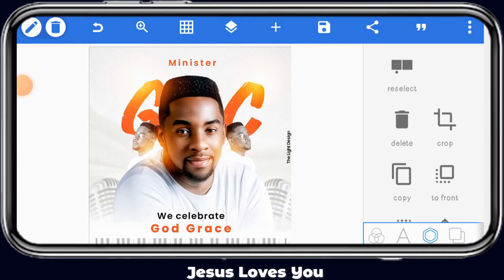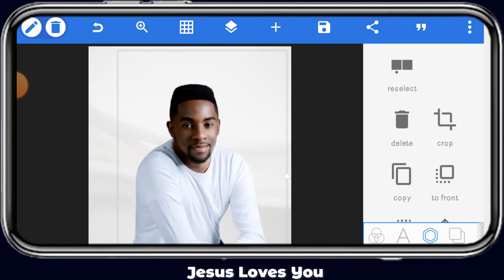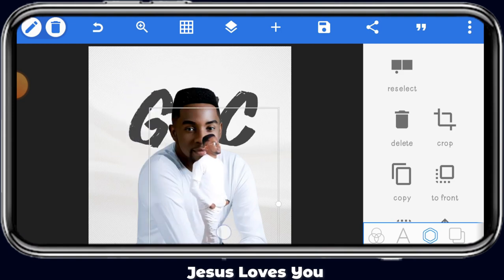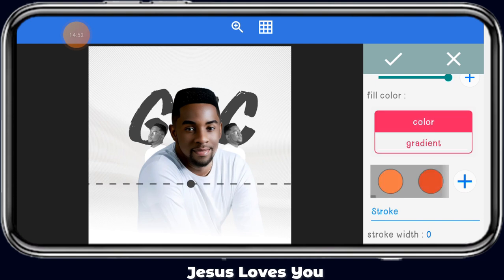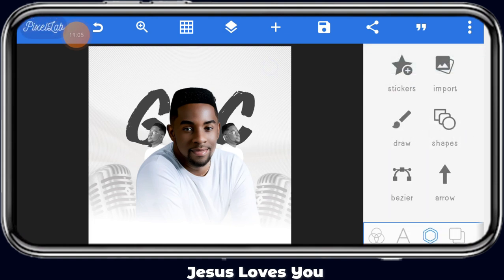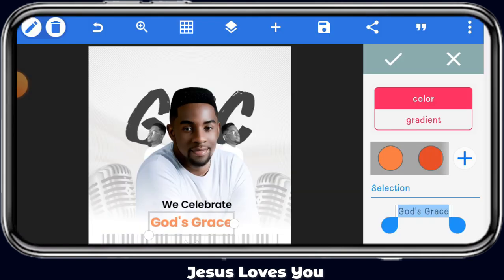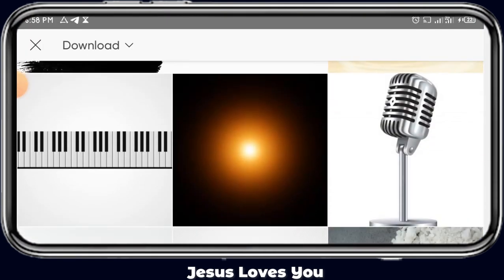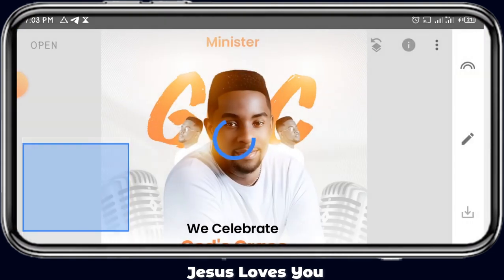Attractive Flyer Design in Pixellab, PicsArt, and Snapseed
On this video, I will show you How to Design Attractive Flyer Design in Pixellab, PicsArt, and Snapseed | Smartphone Flyer Design

App used

Pixellab, PicsArt and Snapseed

Materials Used

Link to the materials

Attractive Flyer Design in Pixellab, PicsArt, and Snapseed | Smartphone Flyer Design